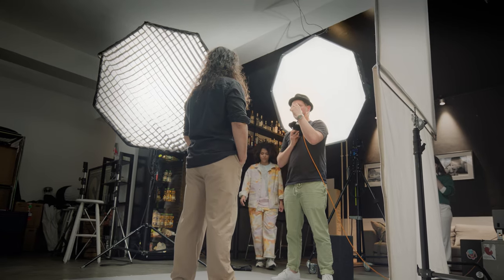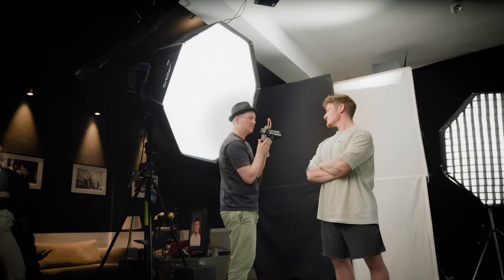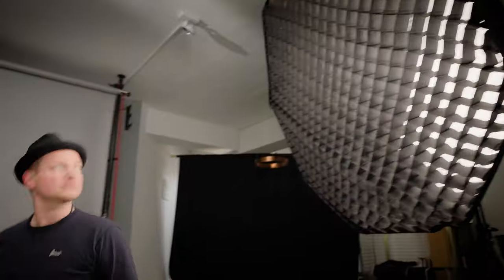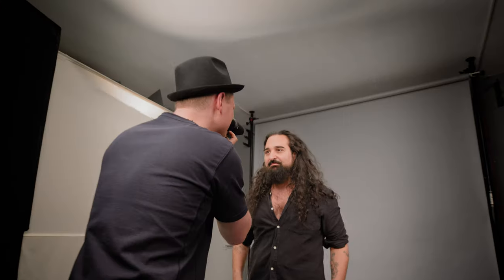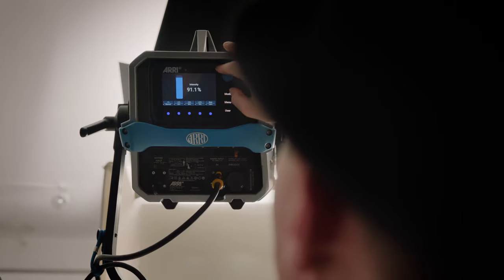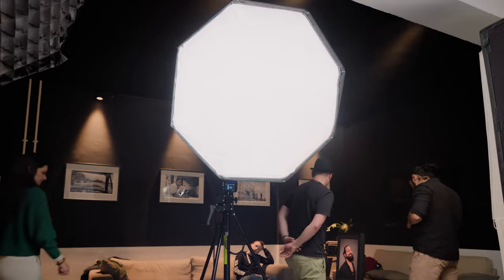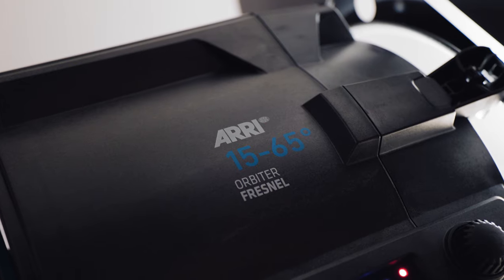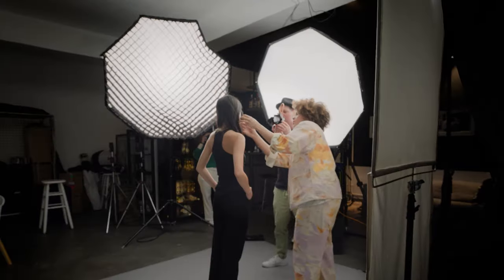Mastering natural skin tones: Illuminating comp card photography with Simon Preissinger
As a cinematographer and photographer, Simon Preissinger found the perfect lighting solution for natural-looking skin tones for a comp card shoot (sedcard in German) at the popup studio of The Good Guys Model and People Agency.
“The decision to use continuous lighting came from my background as a Cinematographer. You see what you get - and that makes it easy for me to shape and play around with light and shadow”, he told us. So, with the ARRI LED lights he effortlessly switched from close-ups to full-body shots, creating stunning portraits with clean and flattering light.

Discover the power of continuous lighting and let your creativity soar!